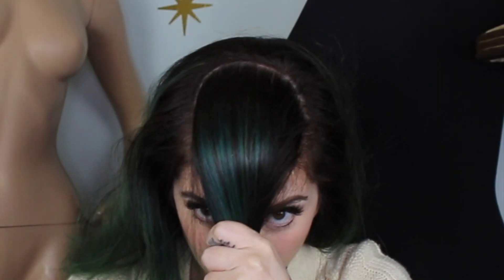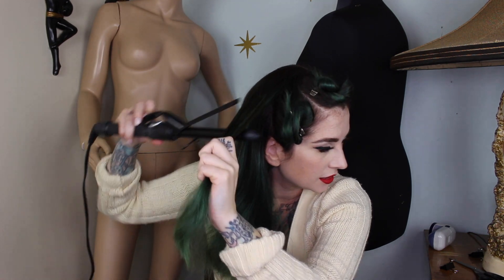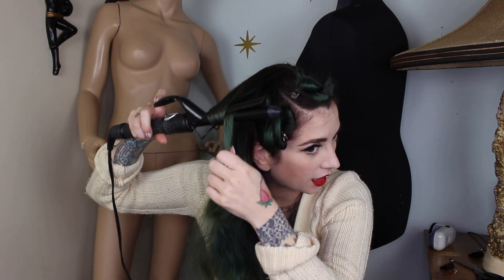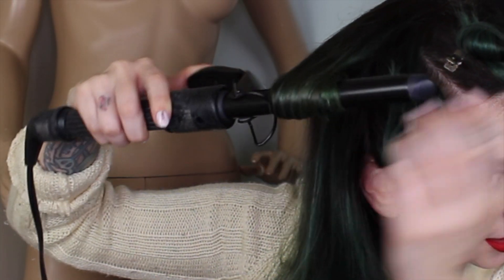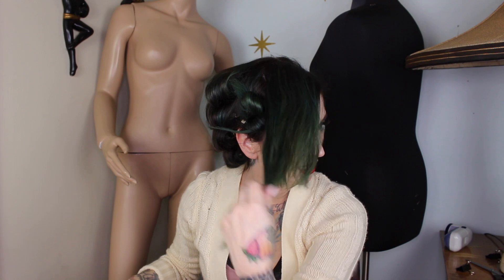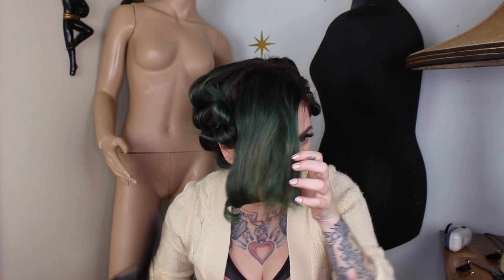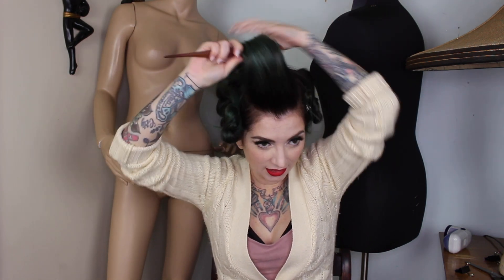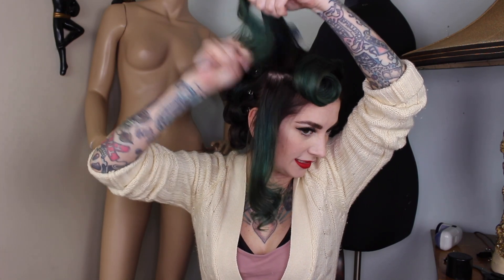Updated Vintage Hair: Triple Victory Rolls! At home by CHERRY DOLLFACE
Check out my update to my triple victory rolls with curls in the back. They are a little tricky, but you can do it! Don't give up!

More Cherry here!

Mail?